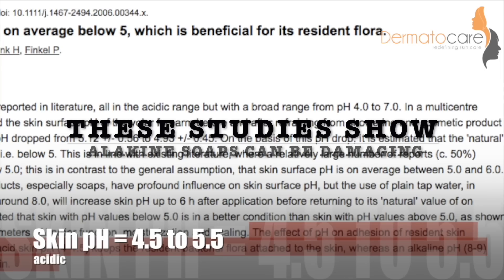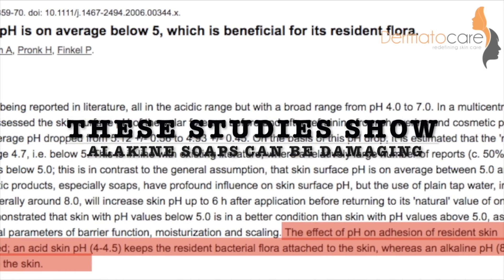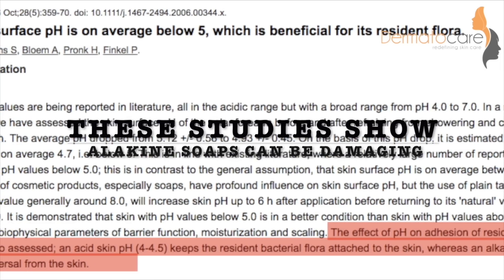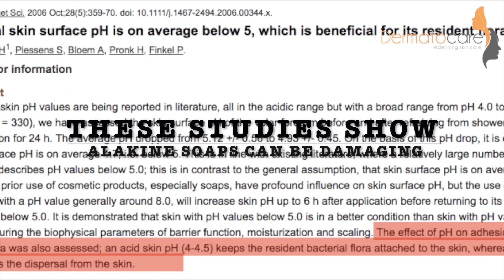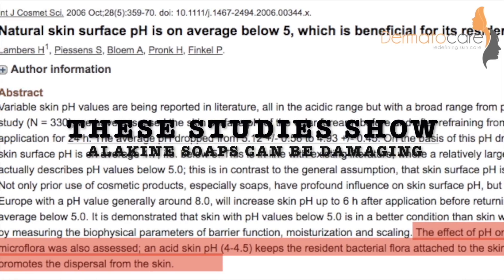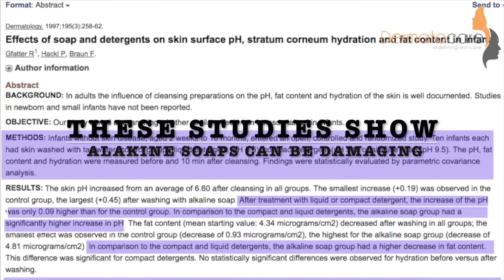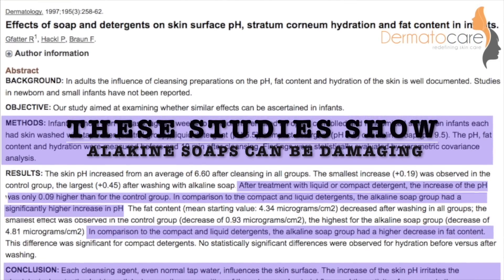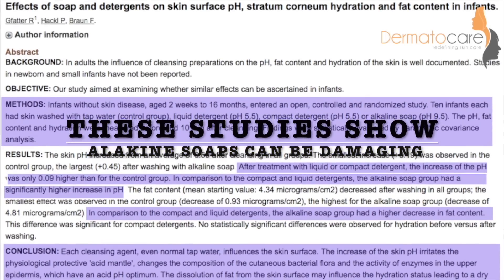ph test of soaps- Checkout which one is best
Soap should have a slightly acidic pH to match the skin pH of 5.5. Here we use a litmus test to find out the pH of soaps. For more skin and hair care tips,

00:00 Intro
00:40 Start Ph test
00:53 Ph test result
2:36 Conclusion and the takeaway message

How to find safe and effective skincare products matching your skin/hair goals?
✅ Step 2: Use our Regime Finder Tool – choose your child’s age and your skin/hair concerns
✅ Step 3: Get your personalized profile page with dermatologist-recommended regimes and products only
✅ Step 4: Look for "Green Safety Badges" and "Orange High Efficacy Badges" on our product reviews.

1. This information is not intended to substitute for professional medical advice, diagnosis, or treatment. Always seek the advice of your physician or another qualified health provider with any questions you may have regarding a medical condition. Never disregard professional medical advice or delay seeking it because of something you have watched on our channel.

If you think you may have a medical emergency, call your doctor immediately. We do not recommend or endorse any specific tests, physicians, products, procedures, opinions, or other information that may be mentioned on our YouTube channel. Reliance on any information provided on our Youtube channel offered by us is solely at your own risk.

Our Youtube channel may, in certain cases, contain health- or medical-related materials that are sexually explicit. You may not want to use our sitese materials offensiv if you find thee.

2. We are a participant in the Amazon Services LLC Associates Program, an affiliate advertising program designed to provide a means for us to earn fees by linking to Amazon.com and affiliated sites.